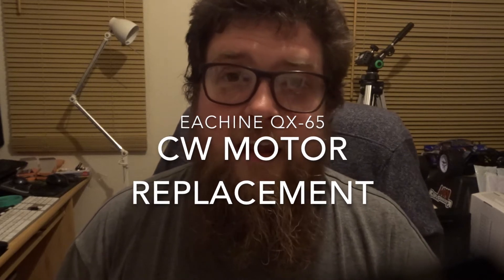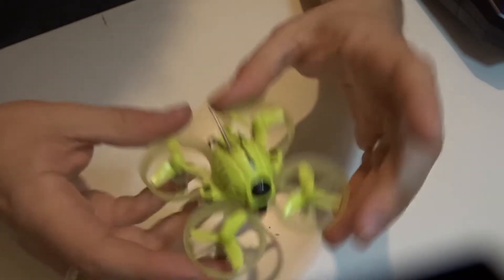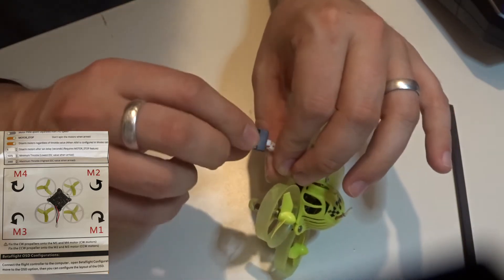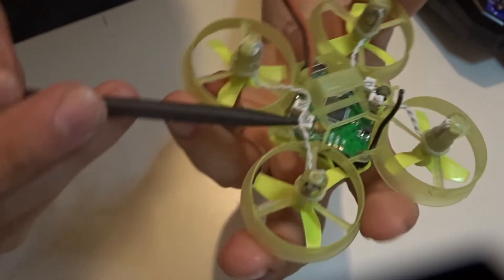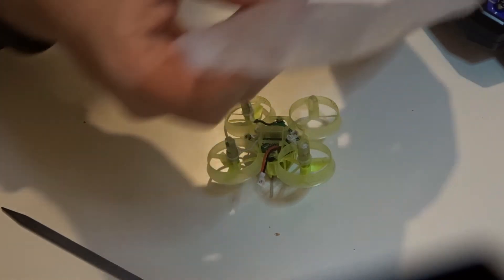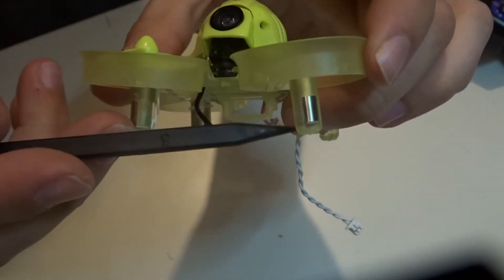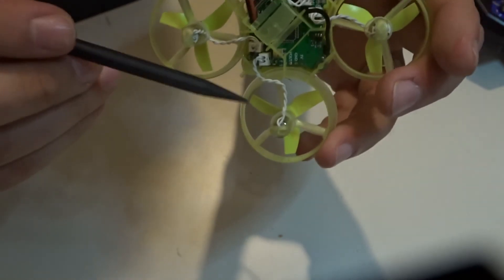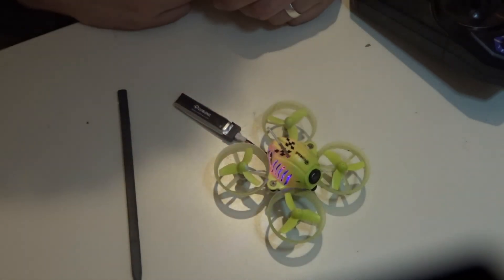Eachine QX-65 Drone CW Motor Repair Replacement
As i have been using the Eachine QX-65 quite often and have clocked up around 6 to 8 hours of flight time i have blown one of the motors, and as such i know need to replace it.  The motor that has blown is the clockwise (CW) one on front left, now the repair is very easy and can be completed within a few minutes without any issue at all.  The motors are very cheap and can be found below, the whole quadcopter repair took about 20 minutes from start to finish.